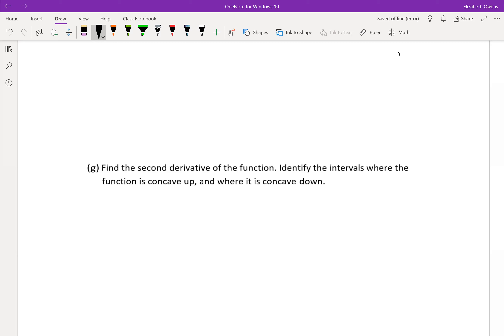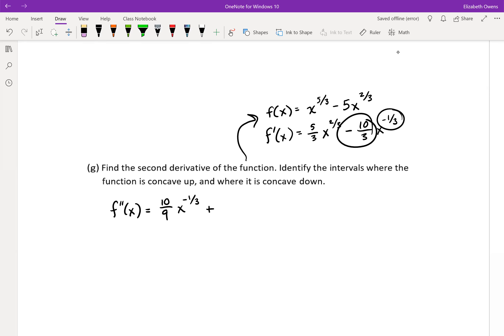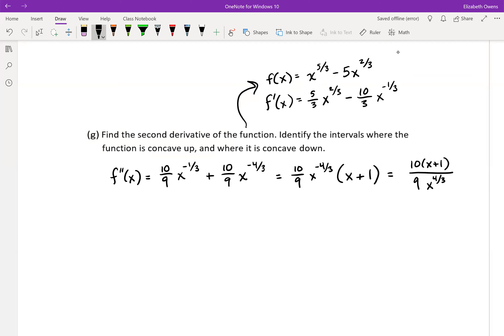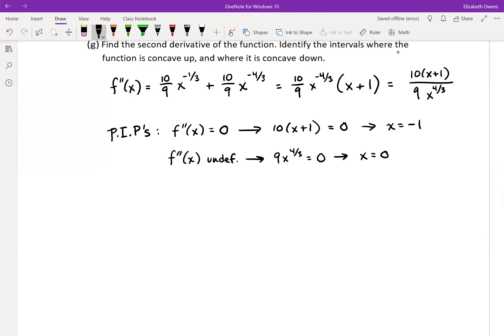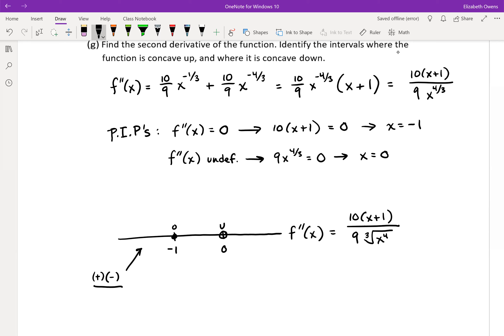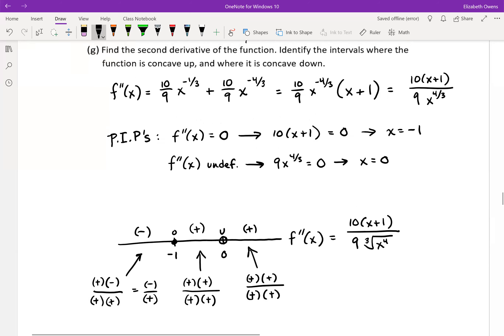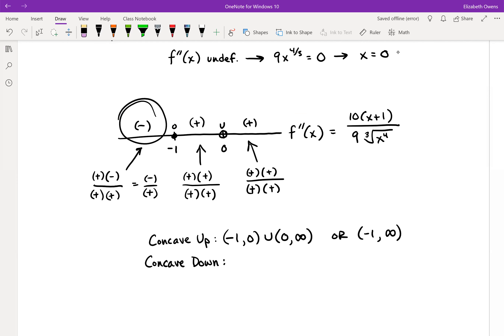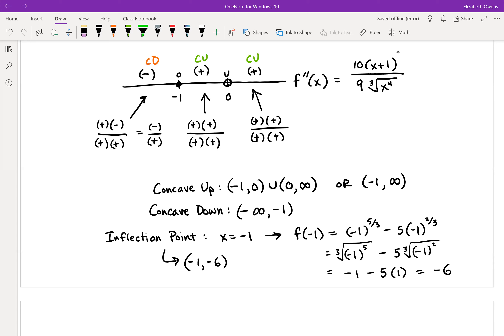4.4 Video 9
Section 4.4: Curve-sketching example, "the second derivative parts"